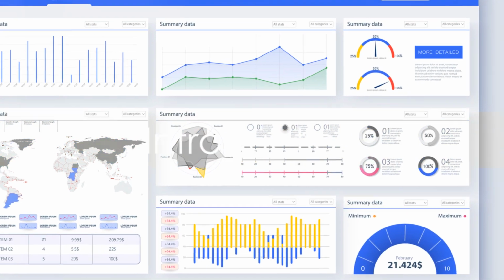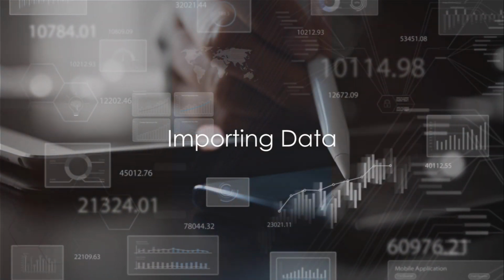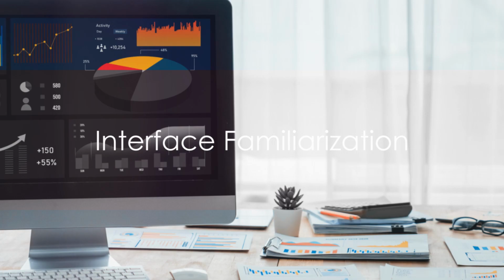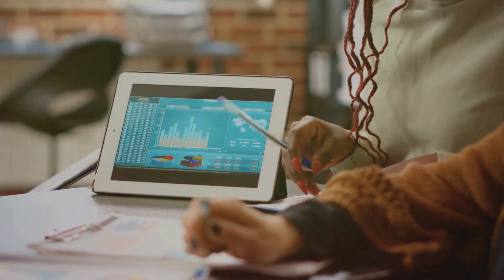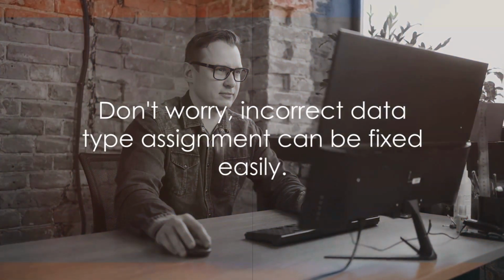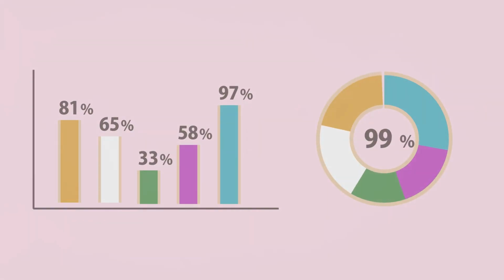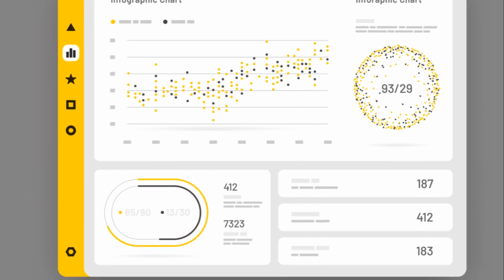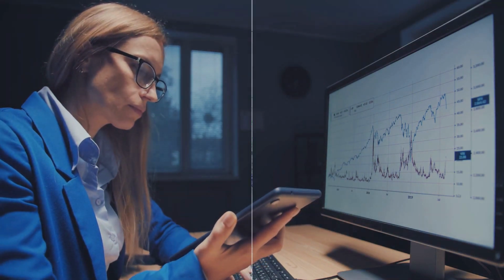Dynamic Excel to Power BI Automation - WHAT YOU MUST KNOW FIRST!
Creating a visually informative and clutter-free monthly project report on SharePoint using automation tools available in Microsoft 365 can be efficiently achieved even with little-to-no experience with tools like Power BI. Watch this video to gain a foundational understanding of the process and how you can harness the power of automation tools for even the most complex of projects. A must-have in the fast-changing world of process automation.